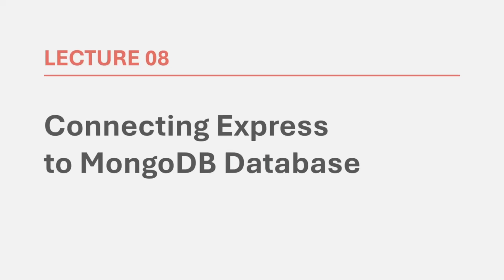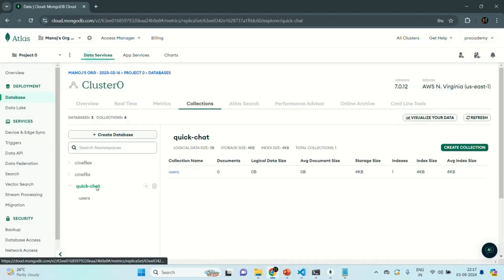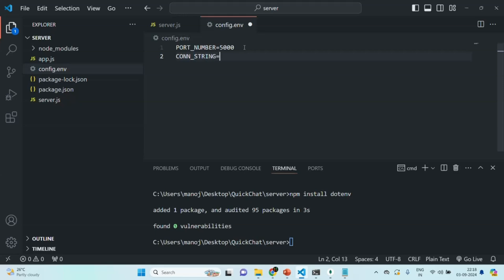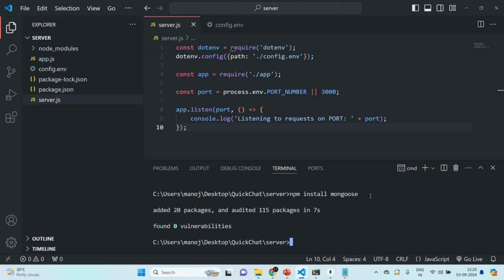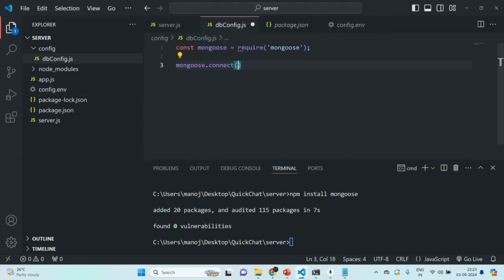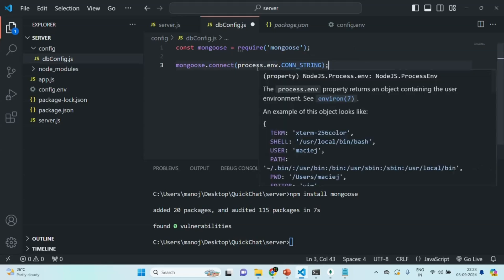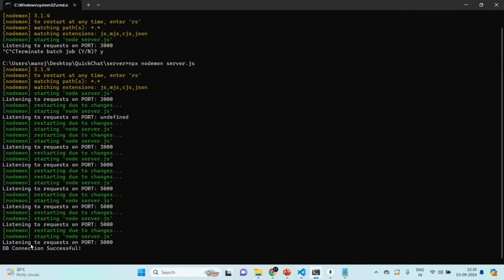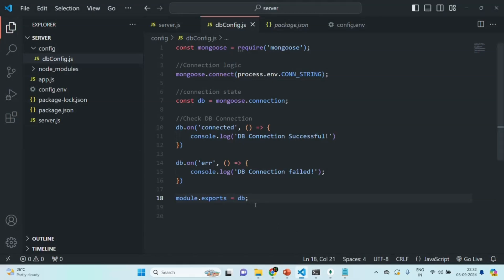#08 Connecting Express to MongoDB | Real Time Chat App | MERN Stack Project